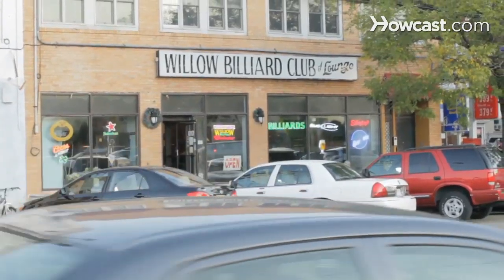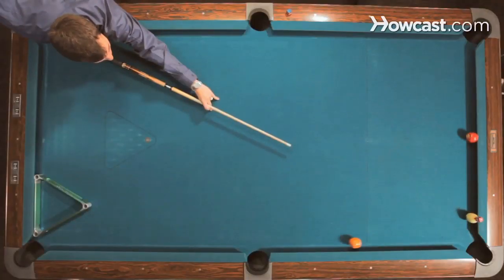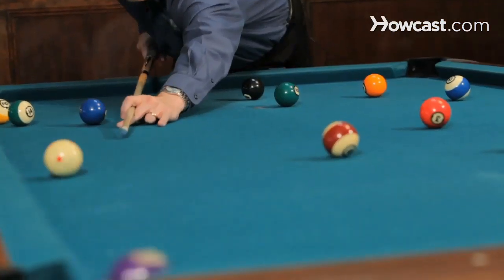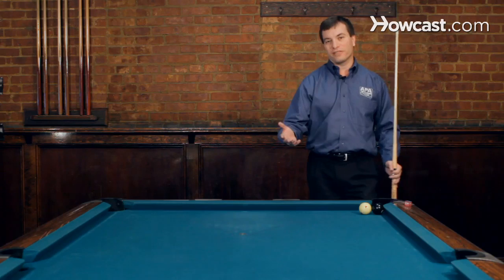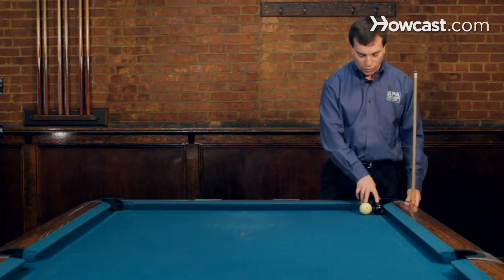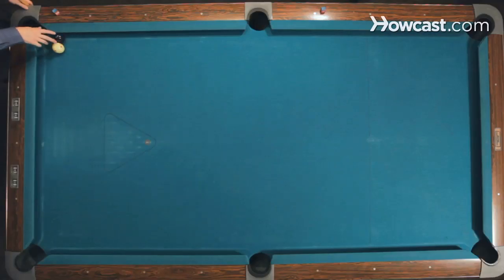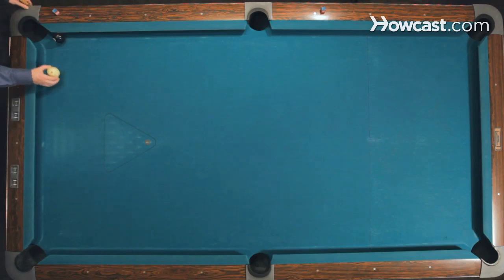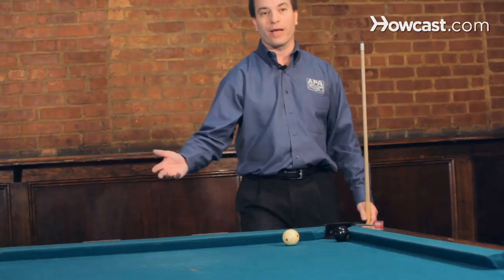How to Make the "Golf Ball Bank" Shot | Pool Trick Shots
"Hi, I'm Andy ""the Magic Man"" Segal, I'm here at Willow Billiard in Hoboken, New Jersey doing some trick shots and pulling structures, so if you're ready, let's get started. So if you remember from the hustler bank, we had the eight ball and the cue ball frozen to the rail, this time they're close to the pocket, and we want the eight ball in the corner. Well, if the cue ball was here, it would kiss out and get out of the way, but what happens if it was here? Now the momentum of the cue ball is going to stay in the way of the eight ball, and the eight ball won't be able to bank. There is actually a way to make this shot, first, you get rid of the cue ball, replace it with a golf ball. Now, the golf ball is lighter, so it will get out of the way and allow the eight ball to bank.

And that's a hole in one. "